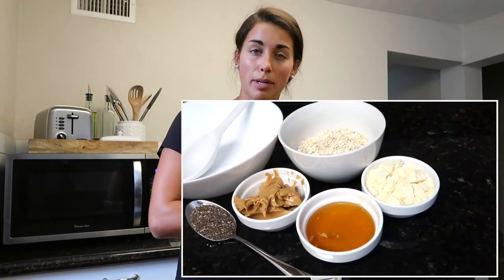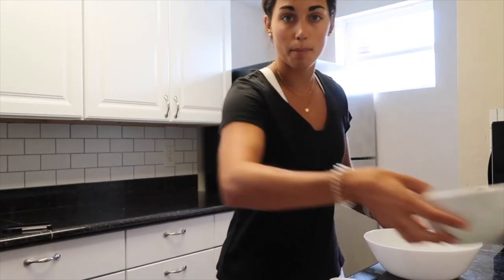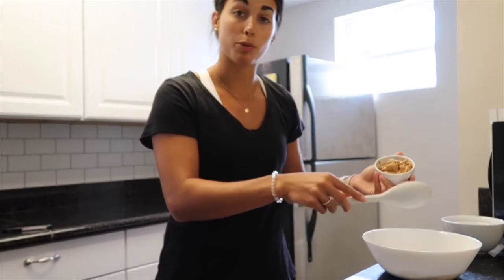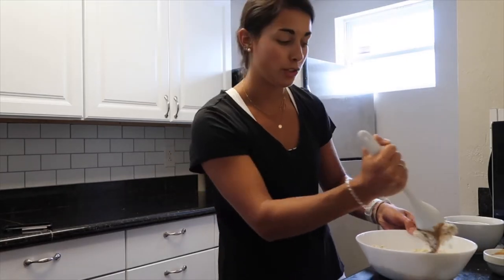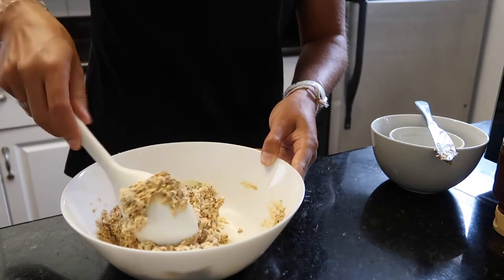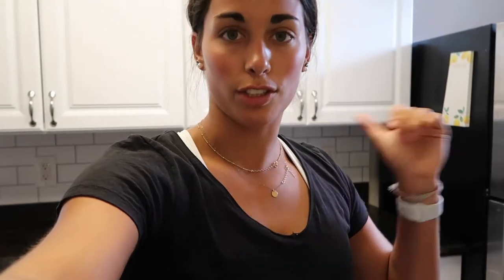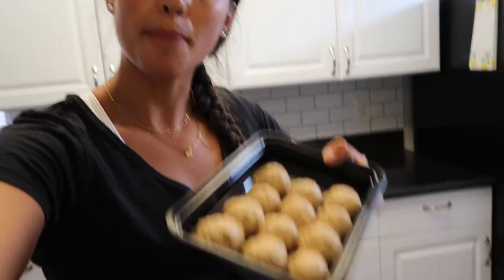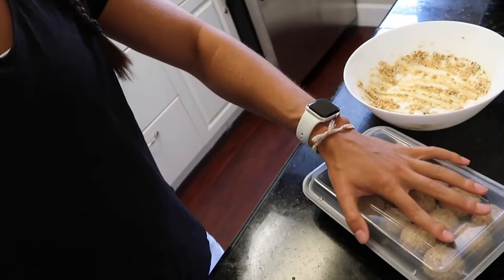OAT ENERGY BALLS | super simple recipe, healthier treat, no baking required, healthy alternative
Here is a super easy oat ball recipe that all my friends are obsessed with! All you need is oats, honey, nut butter, chia seeds, and any additional mix ins you would like! I typically add dark chocolate chips! I hope you guys try out this recipe and enjoy it!

Recipe:
1 cup oats
1/3 cup peanut butter
1/3 cup honey (plus more if needed when mixing)
1 TBSP chia seeds
1 scoop protein powder

Directions:
1. Add all ingredients to a bowl
2. Mix well
3. Add more honey or peanut butter if needed as well as any mix ins you'd like
4. Form into balls and place in container in fridge or freezer
5. Let sit for 1-2 hours in fridge or freezer then enjoy
6. Store in fridge

Book an adventure with me on the Adventure IO App!